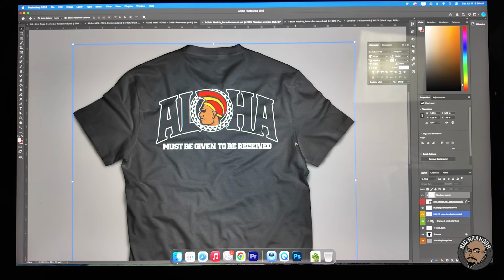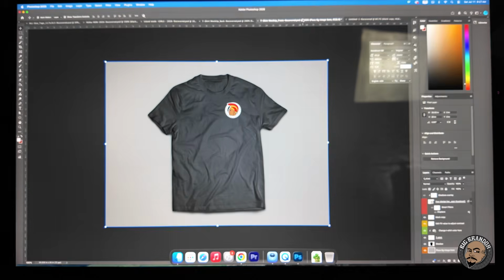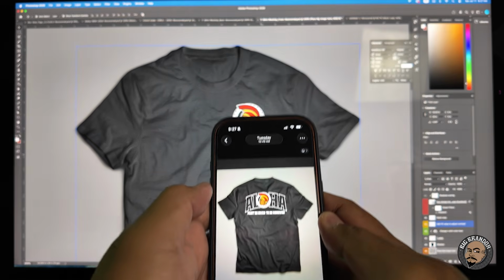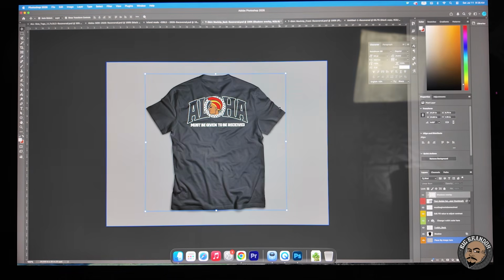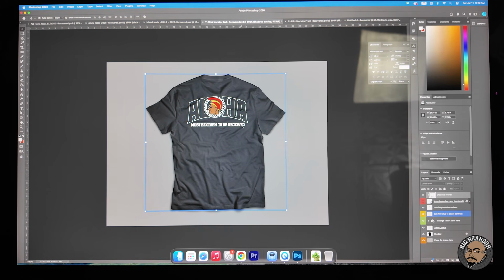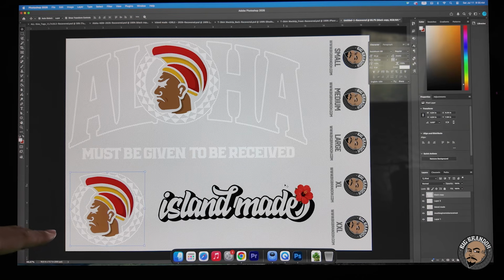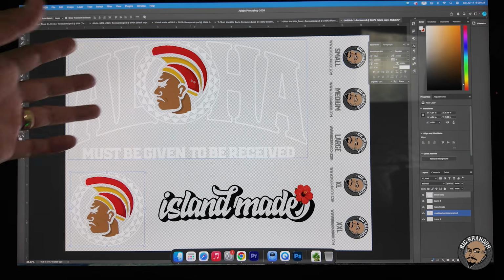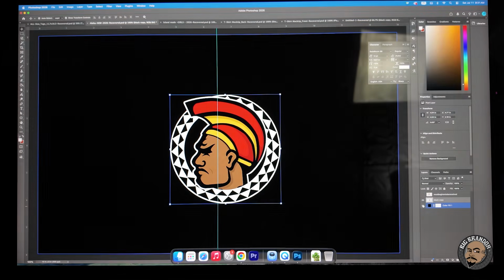Before I Sell ANY T-Shirt... I Test It Like This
Before I release any t-shirt design to my customers, I put it through a real-world testing process. From focus groups to wearing samples in public and gathering feedback, this is how I make sure my designs have the best chance of becoming profitable before I invest in production.

*FREE STEP BY STEP VIDEO GUIDE* To help anybody start their own T-Shirt Business. Equipment, Pricing, Transfers, Marketing, Blanks, Graphic Design etc...

** E-BOOK + VIDEO SERIES **
"Content That Sells" Learn how to promote your business and sell your products on Social Media.

Top Seal Finishing Sheet - Make Your Transfers Feel Better On The Shirt

Shipping Supplies and Heat Press Supplies
Poly Mailers, Scales, Laser Thermometers, Safety Rulers, T Shirt Folders, Clear Poly Bags, Cutting Mats etc.